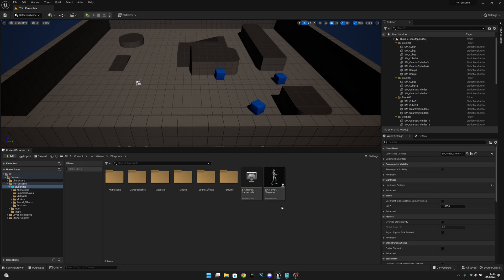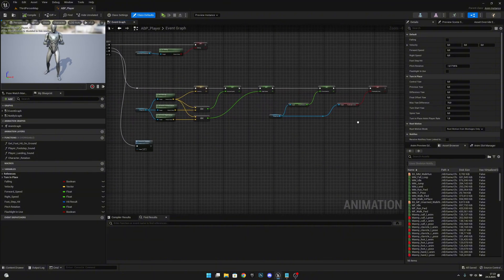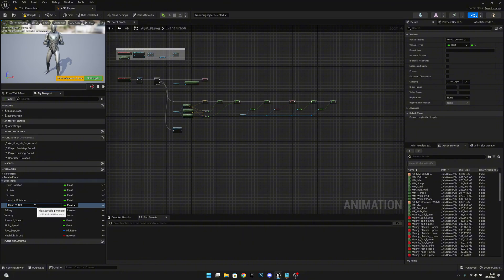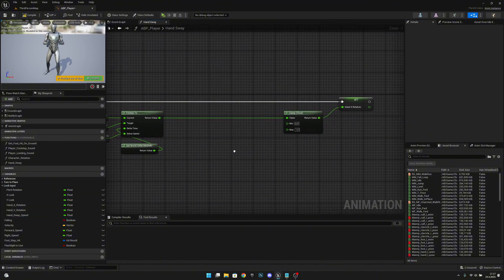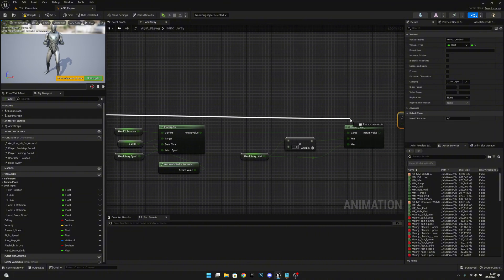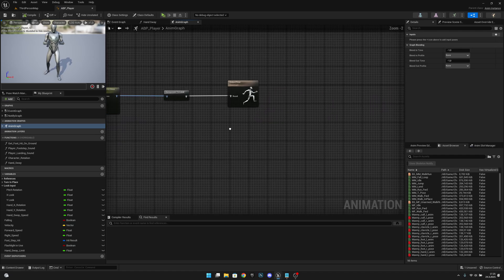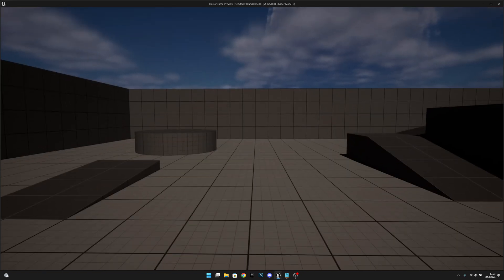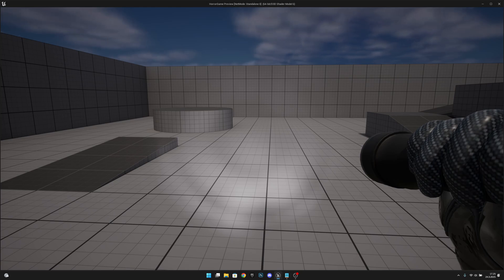How to Make a Horror Game In Unreal Engine 5 - Flashlight Sway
In this this video we will create a nice hand / flashlight sway system! In this series we will create a Realistic True FPS system! Hope You Enjoy!